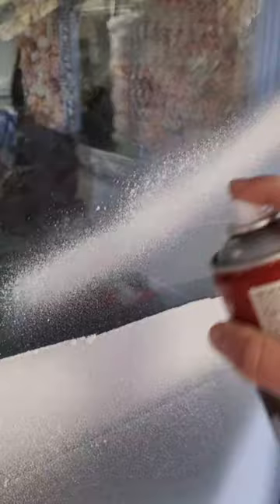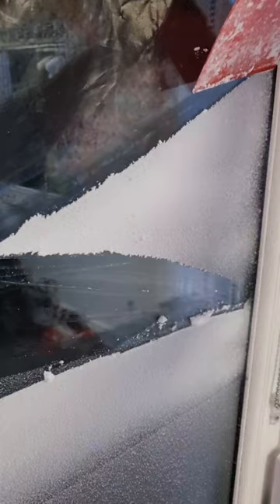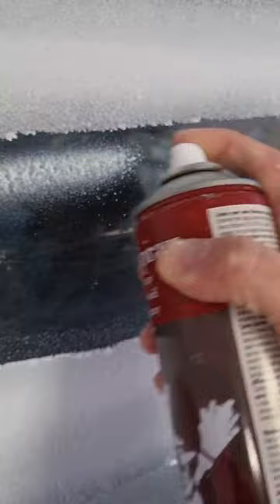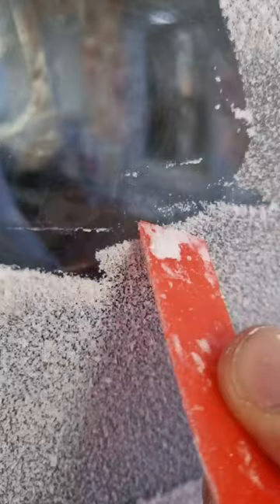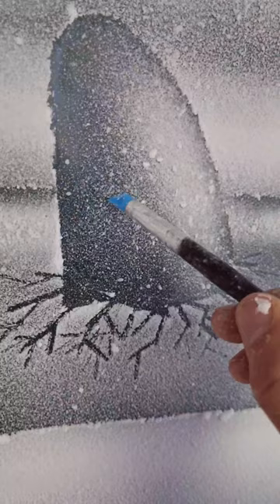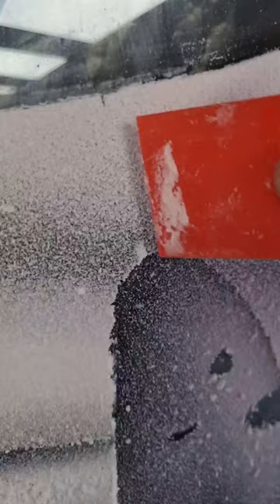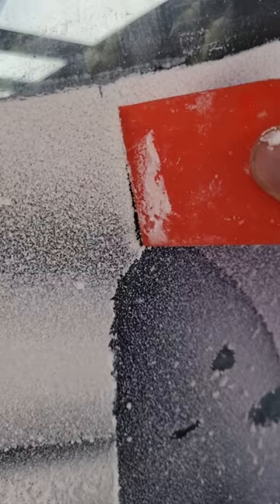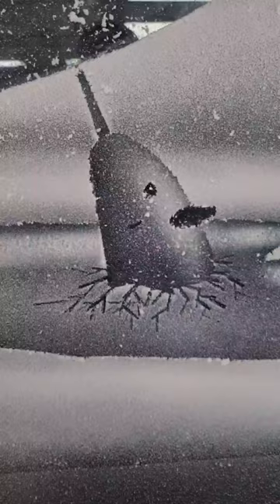snow art tutorial